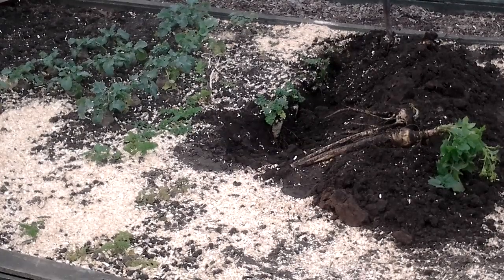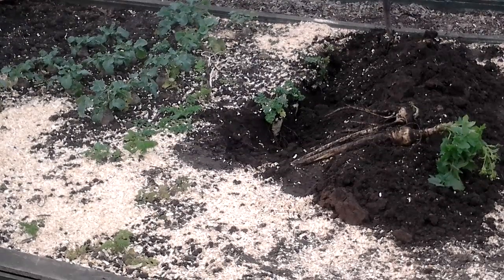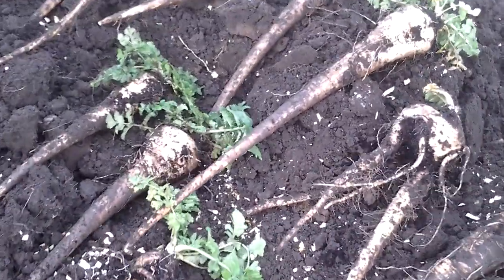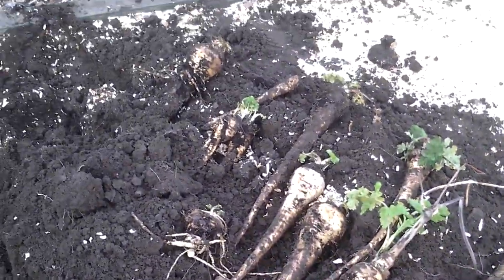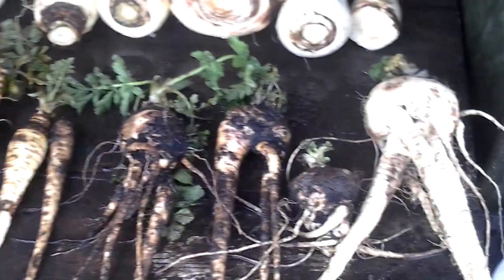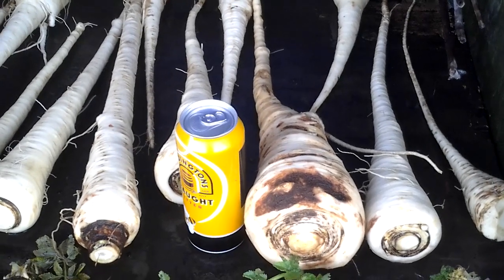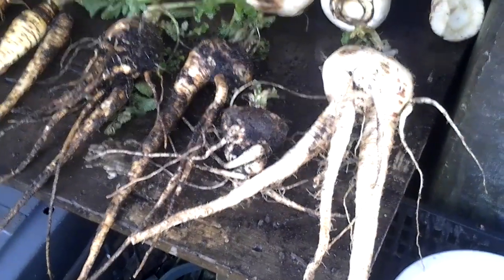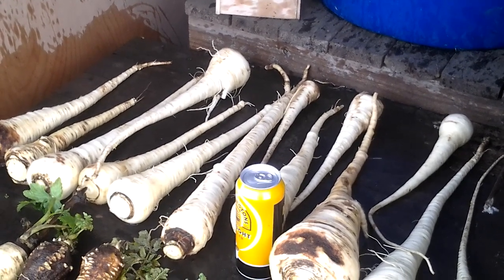Parsnip Chitting Experiment The Conclusion (87)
72 Parsnips planted, 5 rotted, 2 gone to seed, 15 forked, 6 gone brown and 44 perfect.

2016 All Chitted Parsnips will be put into Kitchen rolls and the chits not to longer than 3mm.